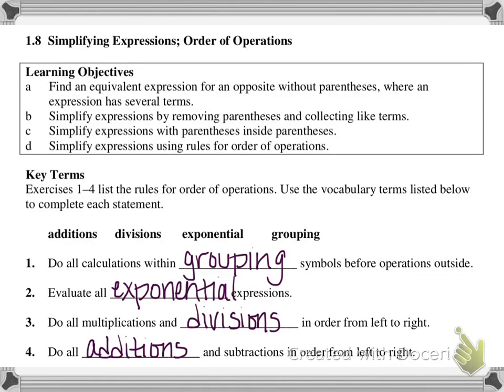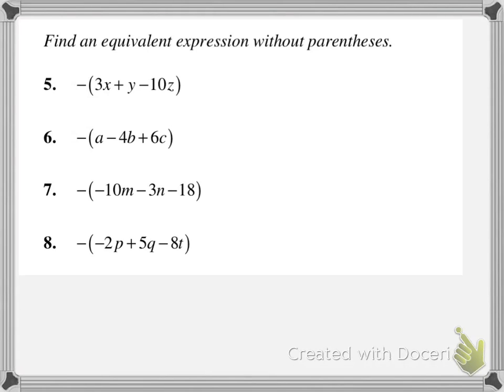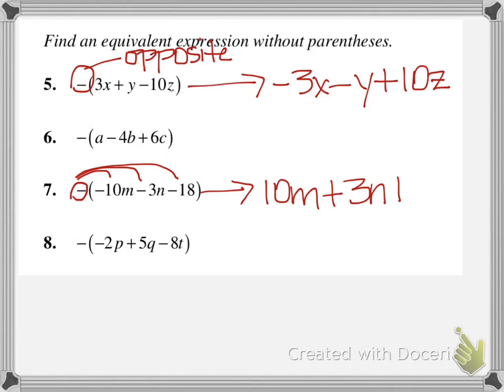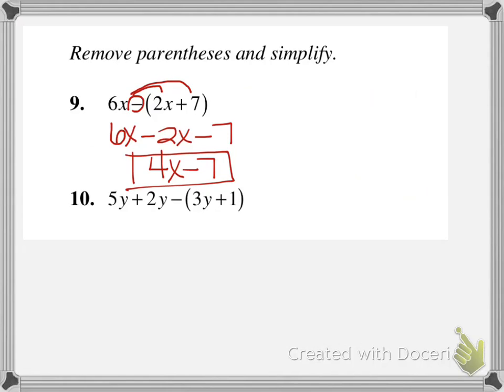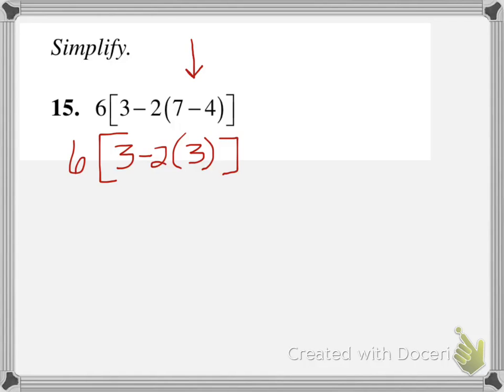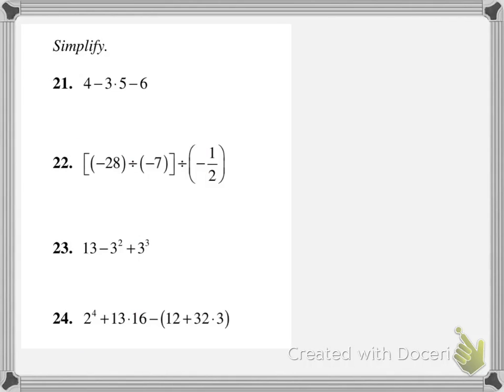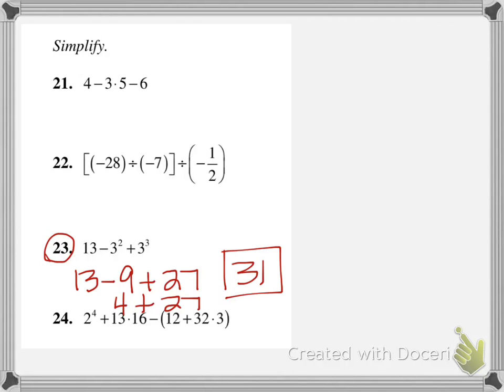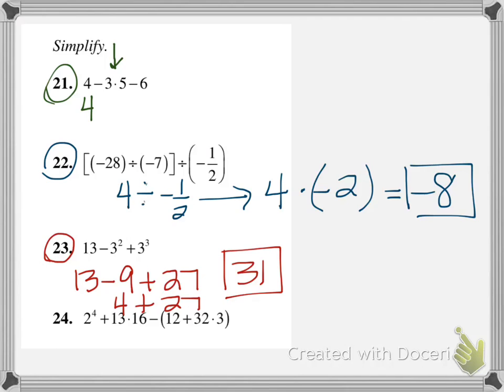1.8 Order of Operations